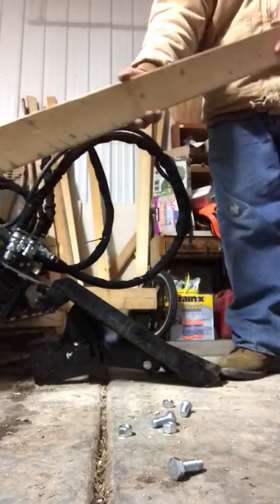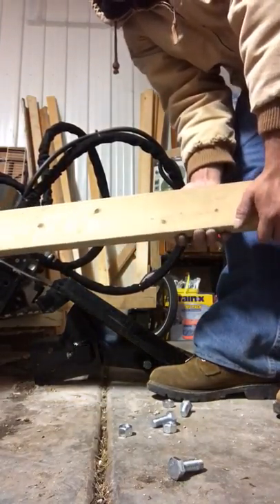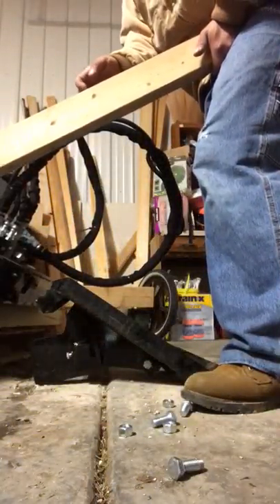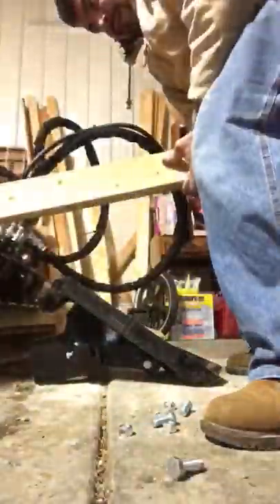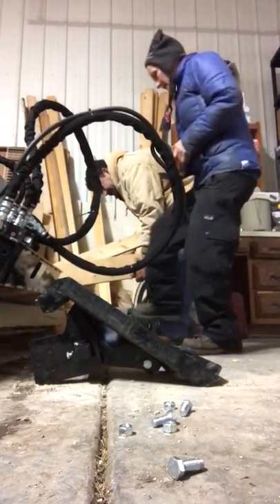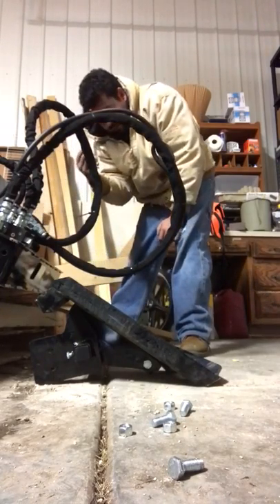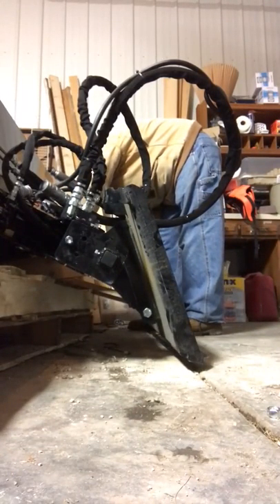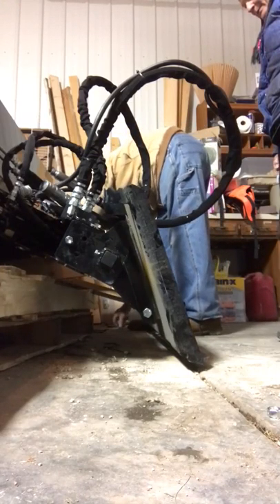Four power broom assembly jcb 260 skidloader